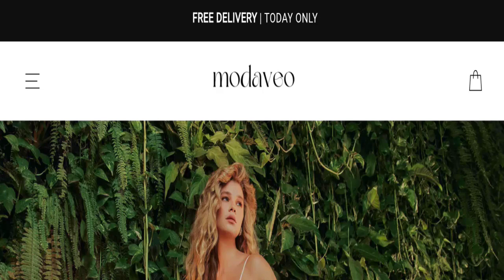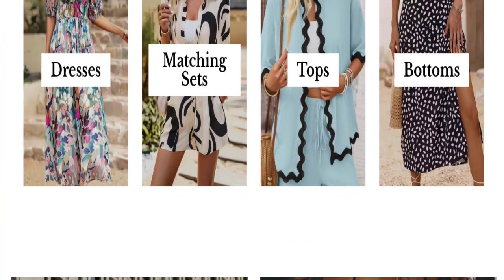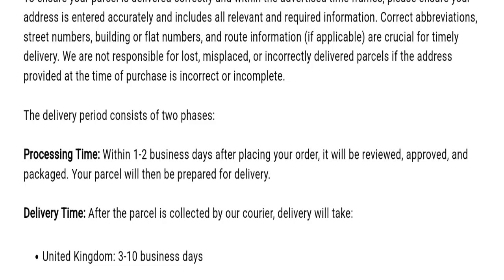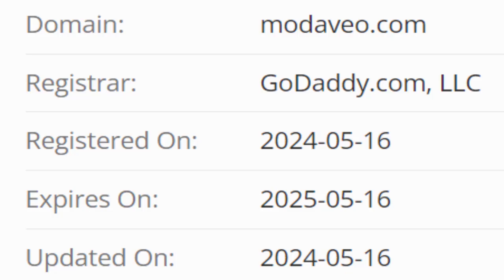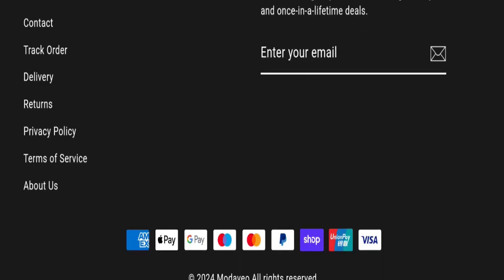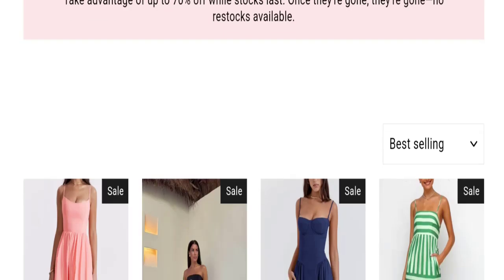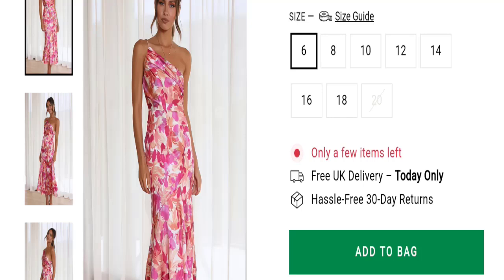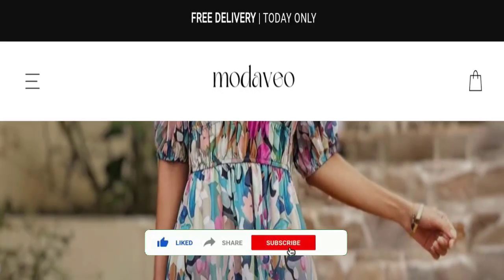Modaveo Reviews (July 2024) Is Modaveo.com Scam Or Legit?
Do you want to know about Modaveo Reviews? Watch this video till end because in this video you will get to know about the legitimacy of the site.

1. How to Refund on PayPal? Step-By-Step Guide on the Refund Policy

2. How to get a refund for a fraudulent credit card transaction

3. How to check whether a product is genuine or not?

GoodGenuineReviews